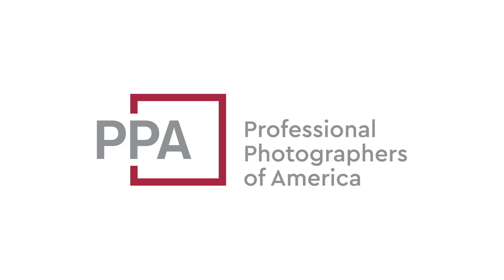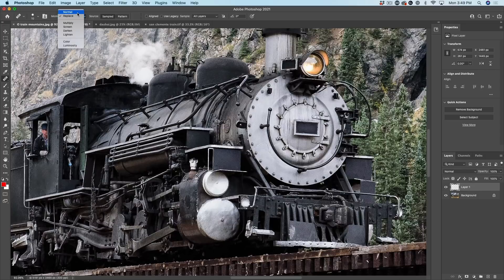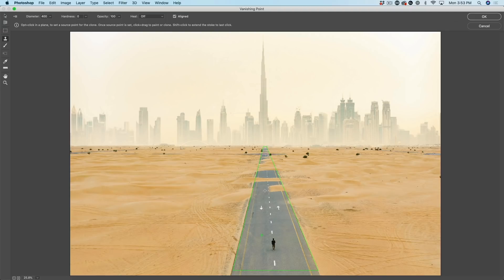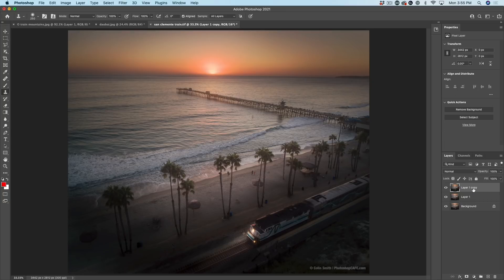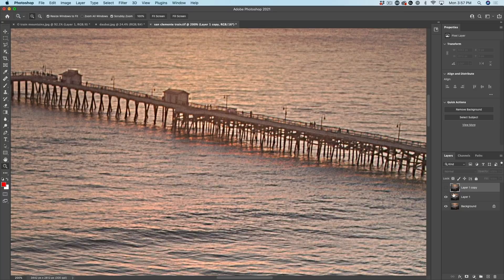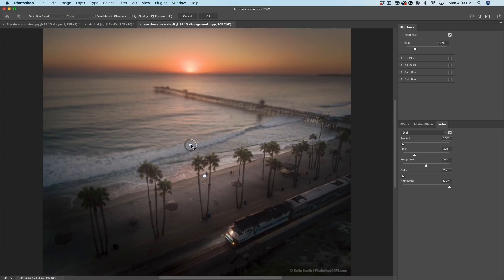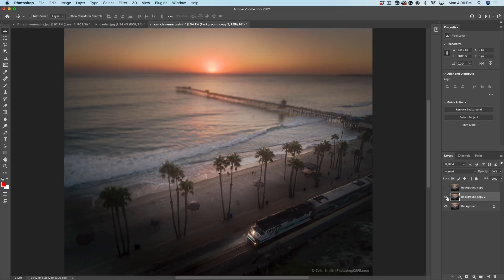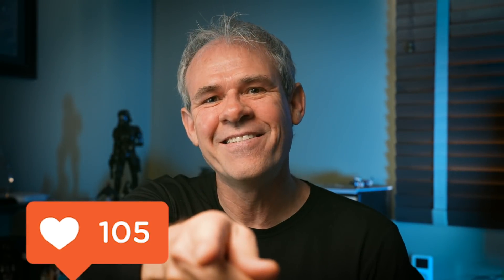5 Photoshop Tips for Photographers, you probably don't know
In this Photoshop tutorial, learn to edit photos faster with better photographic results. Colin Smith drops 5 really useful Photoshop tips to help you work faster and edit photos easily. How many didi you know?